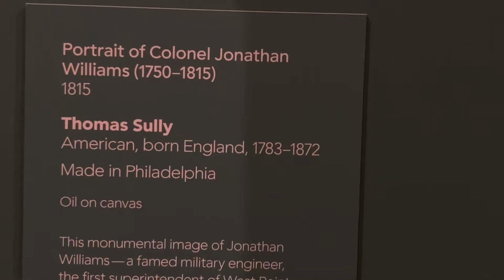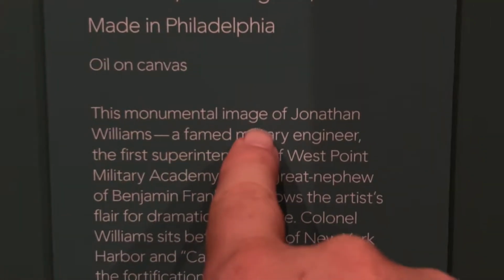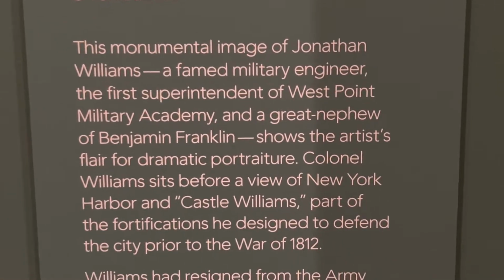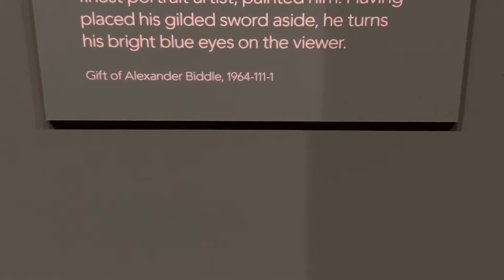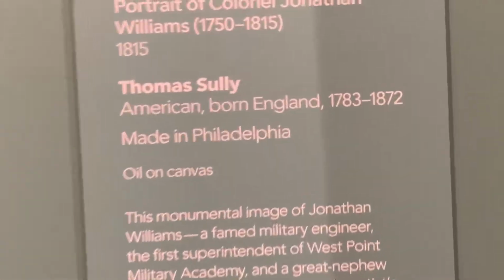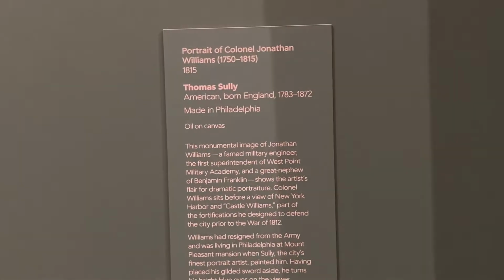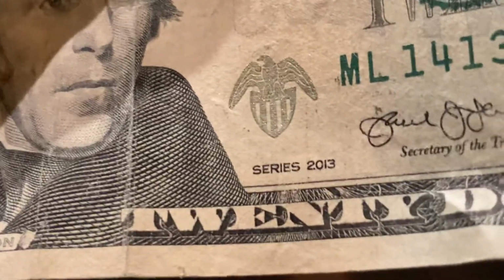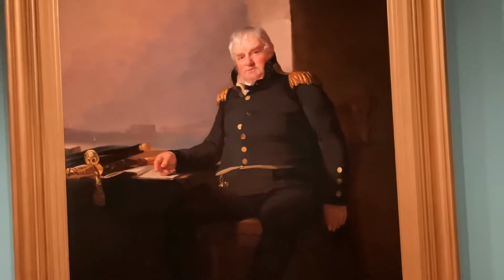Jonathan Williams - Thomas Sully - Painting - Philadelphia Museum of Art - September 9, 2022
Thomas Sully painted around 2,600 portraits in his long lifetime. This is one of them. It’s huge! It must measure around 8’ x 10’.